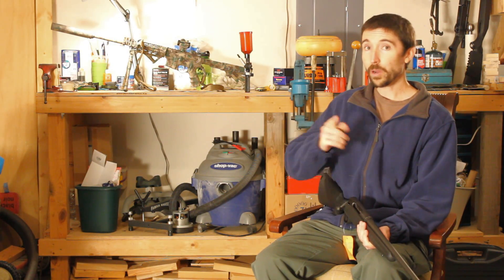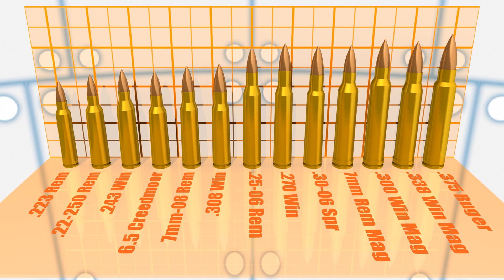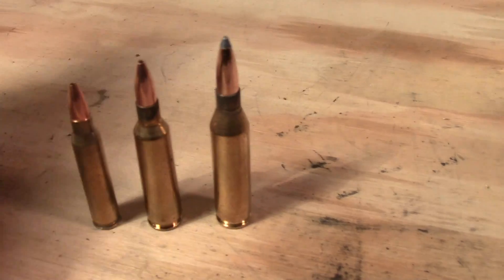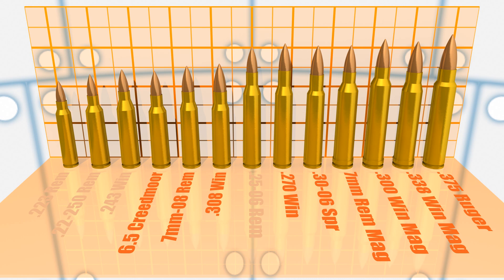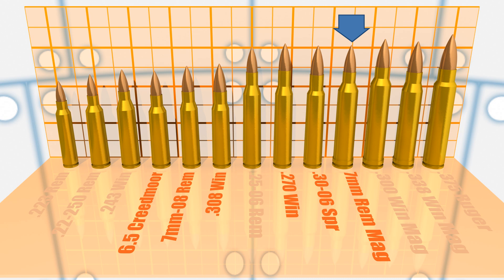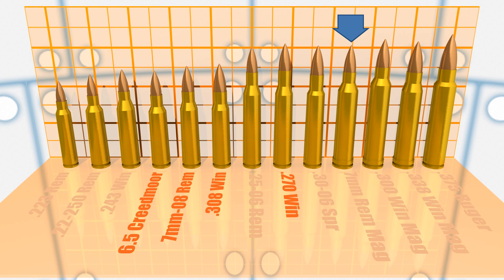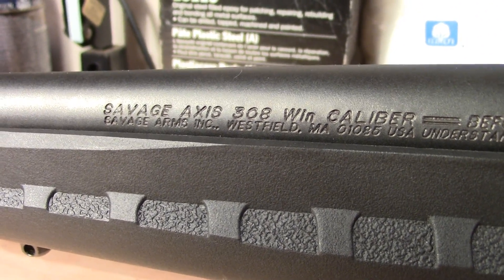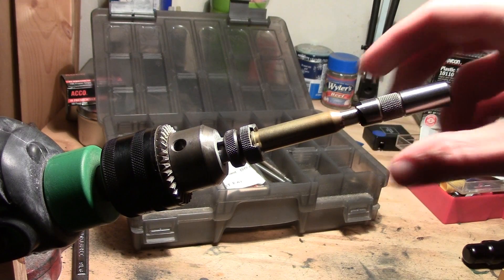1000 Yard Savage Axis Rifle: Which Cartridge is Best? | The Social Regressive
I have selected the rifle for our 1000 yard experiment, but what is the best long range cartridge?  The Savage Axis comes in a wide variety of calibers, and some rounds would be terrible for long-range target scenarios.

I want a round that features projectiles with high Ballistic Coefficients, which will reduce the amount of time they spend in the air.  A higher muzzle velocity will also help, but Magnum cartridges like the .300 Winchester Magnum will produce too much recoil for a prone competition. Feeding it is also expensive.

The 6.5 Creedmoor Savage Axis was announced after I made this purchase.  6.5 CM (or anything in 6.5 caliber) would have been tempting.

Here is the full list of available cartridges at the time:
.223 Remington
.22-250 Remington
.243 Winchester
6.5 Creedmoor
7mm-08 Remington
.308 Winchester
.25-06 Remington
.270 Winchester
.30-06 Springfield
7mm Remington Magnum (7mm Magnum)
.300 Winchester Magnum (.300 Win Mag)
.338 Winchester Magnum
.375 Ruger

In the end I selected 7mm-08 Remington as the best long range round.  Using Hornady's new 162-grain 7mm ELD Match projectiles, I can consistently print .5MOA groups.  The ultra-high .627 G1 Ballistic Coefficient paired with a 2,700fps muzzle velocity means that my greatest adversary - the wind - will be easier to fight at 600 yards and 1,000 yards.